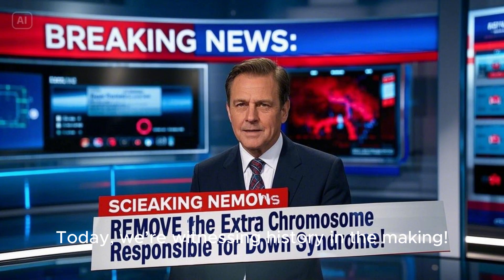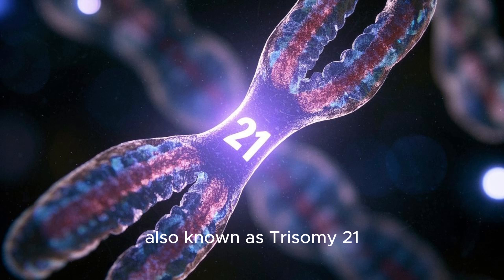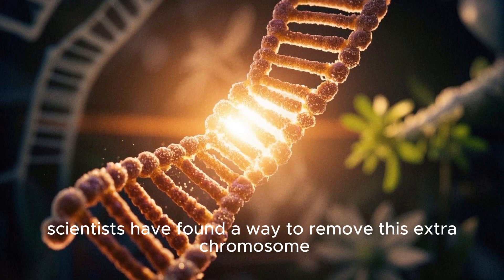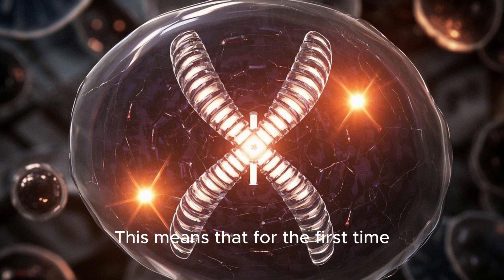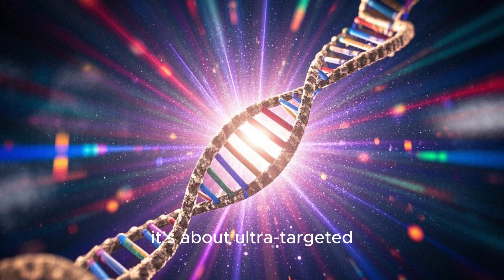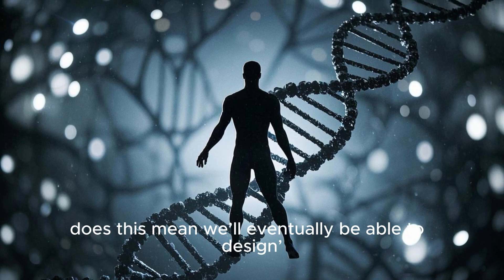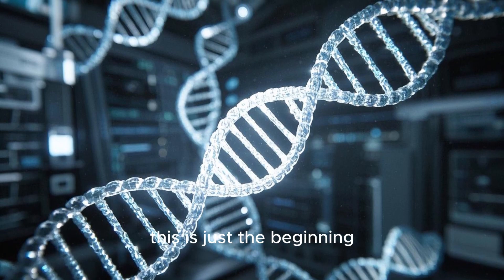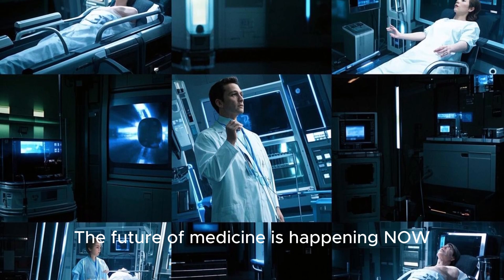For the First Time Ever Scientists Remove Extra Chromosome For Down Syndrome Treatment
Scientists have made a groundbreaking discovery by successfully removing the extra chromosome responsible for Down syndrome using CRISPR-Cas9 gene-editing technology! 🧬✨

For the first time, researchers have found a way to eliminate the extra copy of chromosome 21 in human cells, paving the way for potential treatments for genetic disorders. This could revolutionize medicine, raising important questions about the future of genetic research and ethics.

Could this lead to a cure for Down syndrome? What does this mean for other genetic conditions? And how close are we to using this technology in real-world treatments?

💬 What do you think about this discovery? Let’s discuss in the comments!